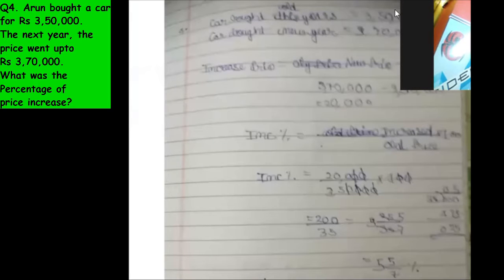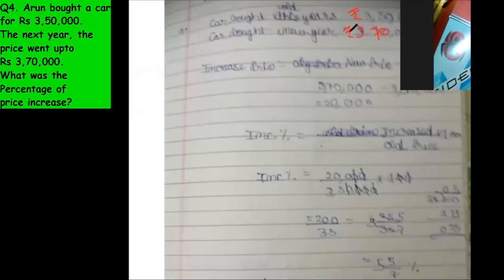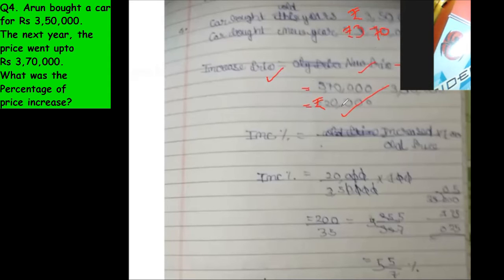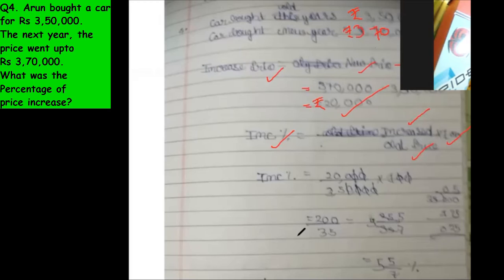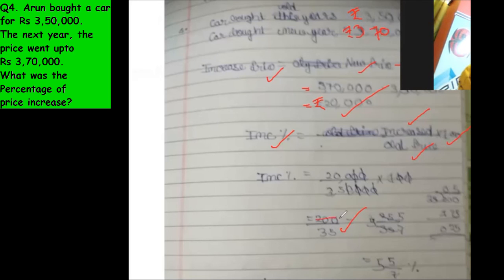Ex 8.3 Q4 Arun bought a car for Rs3,50,000 next year the price went to Rs3,70,000. Percentage inc?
Class 7th,
Comparing Quantities,
Chapter 8,
Ex 8.3,
Q4,
NCERT Solution,
Arun bought a car for Rs350000,
The next year,
the price went upto Rs370000,
What was the Percentage of price increase?